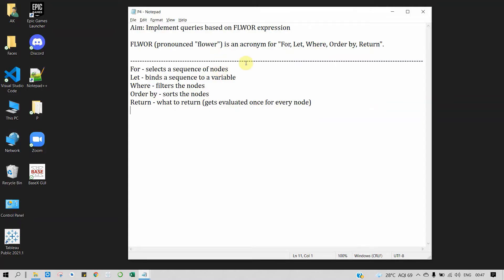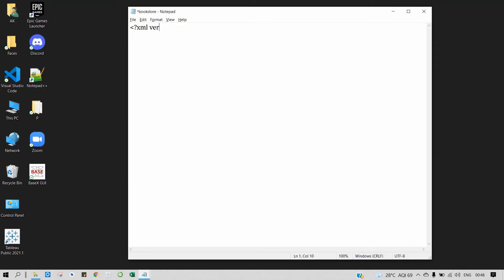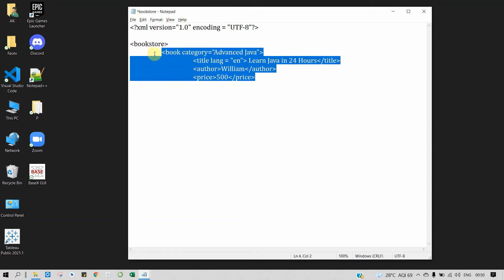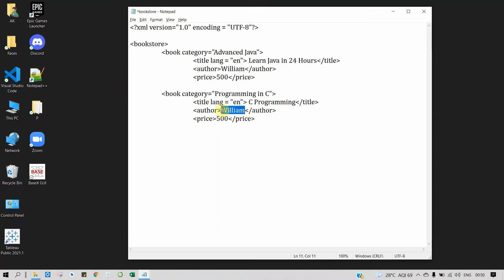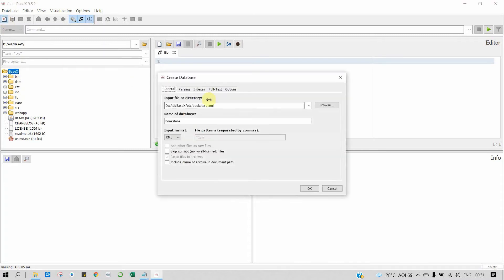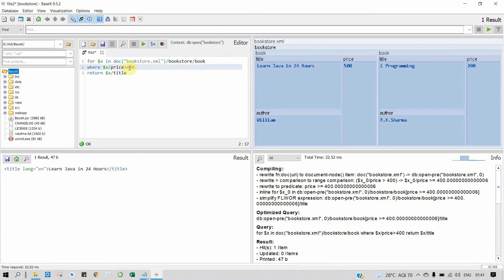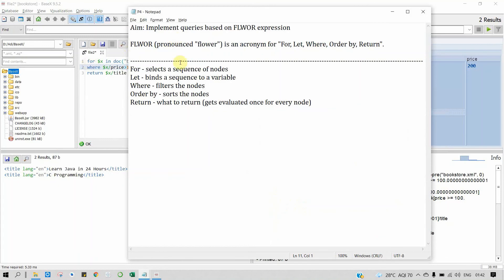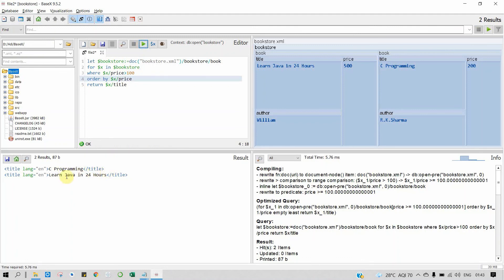XQuery FLOWR Expression | XML | Advanced DBMS